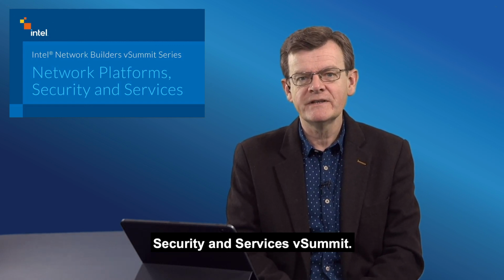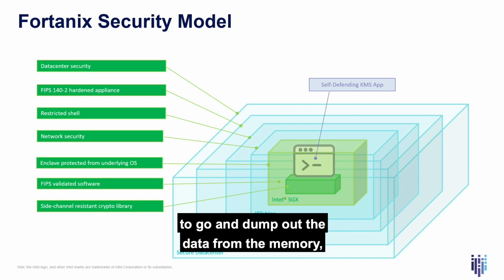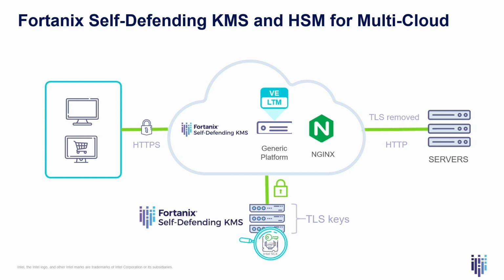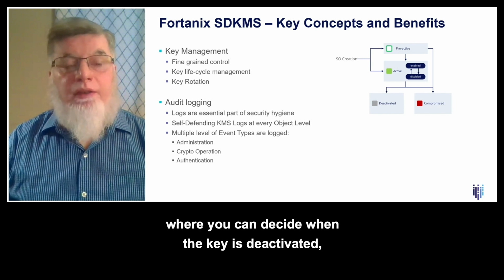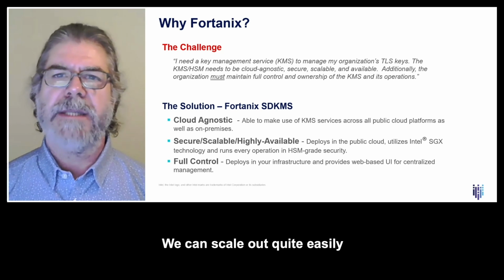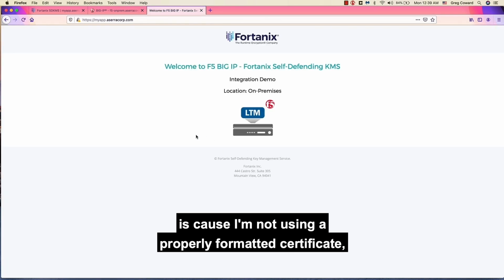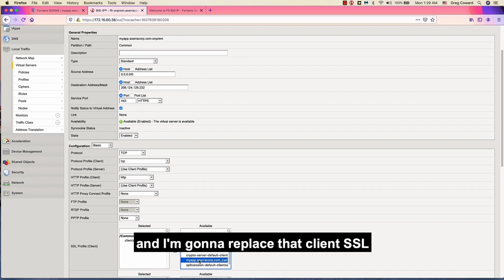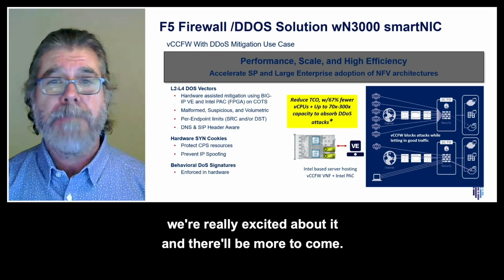Secure, Scalable, Multicloud SSL Orchestration: Using F5 BIG-IP and Fortanix with Intel® SGX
Nearly 90% of all internet traffic is encrypted with SSL/TLS. F5 solutions provide SSL orchestration using TLS encryption, which requires an HSM and KMS to execute and protect the cryptographic operations and keys. As more F5 customers migrate from on-premises systems to F5 Cloud Software such as BIG-IP Cloud Edition and public cloud environments, they require a hardware security module (HSM) and key management service (KMS) able to support both environments, to avoid implementing multiple systems, which is costly, complex, and increases the risk of security incidents. Fortanix provides the HSM and KMS that rely on Intel® SGX to protect encryption keys, secrets, and tokens across on-premises data centers and in public cloud.

In this vSummit session, you will learn how to:

SSL/TLS Encryption - Manage and secure encryption keys
Cloud Migration – Manage on-premises and cloud key management from a single solution
Multicloud Scalability – Scale key management across multiple clouds and regions
Performance – Offloading SSL/TLS cryptographic operations to improve performance

Featuring:
Faisal Faruqui, Principal Engineer and System Architect, Fortanix
Gregory Coward, Solution Architect - Emerging Solutions, Business Development, F5